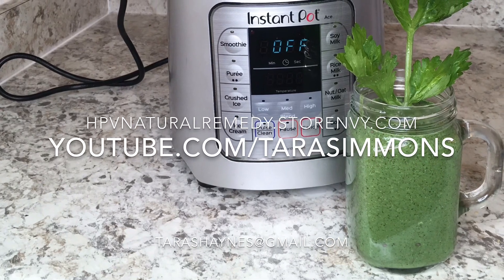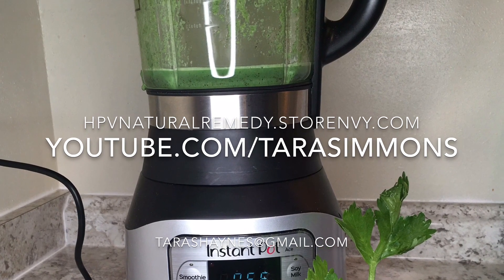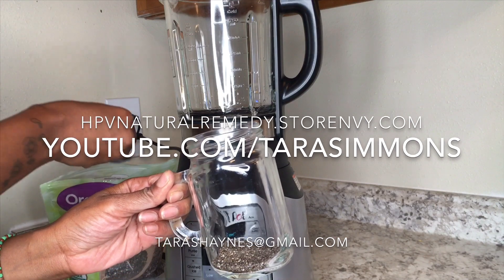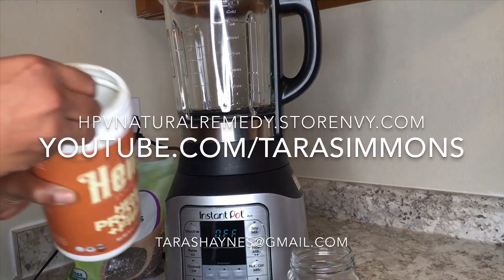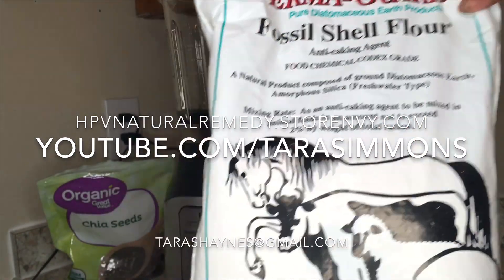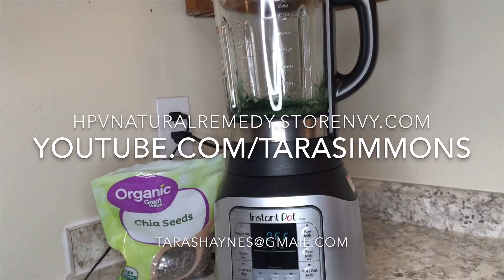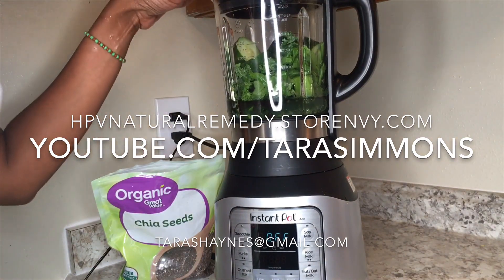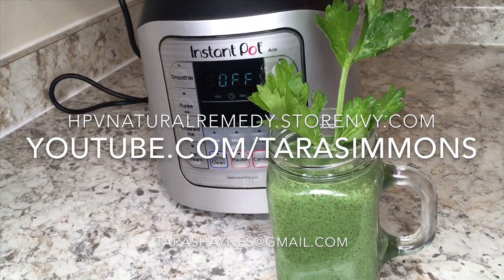Hpv Detox Smoothie for Energy & Stamina (NOT FOR HERPES)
Click here for affordable lab testing near you. USA only- Healthlabs -ad

for your detox needs
Here’s some of my favorites: